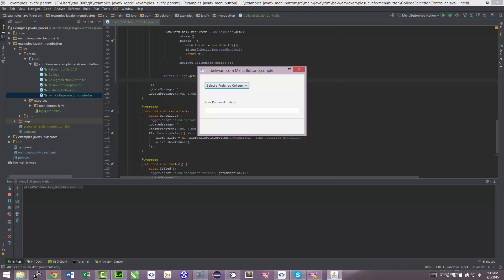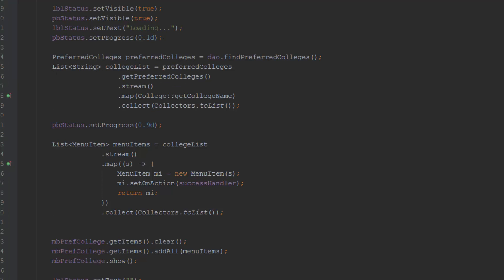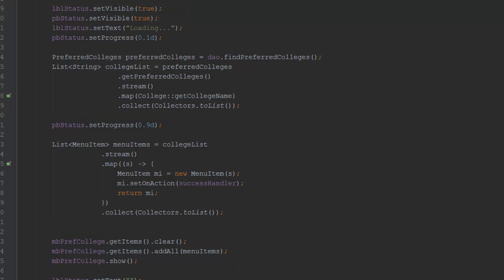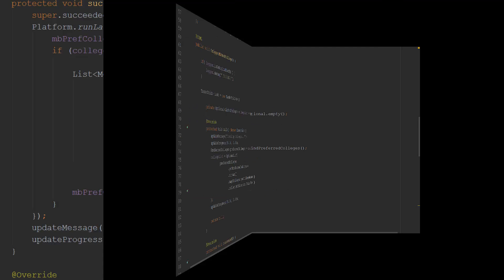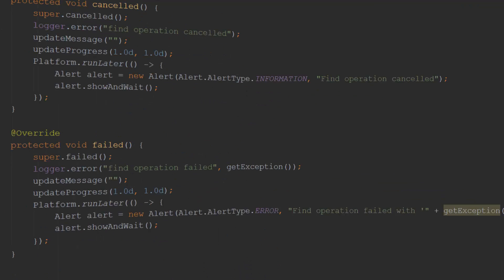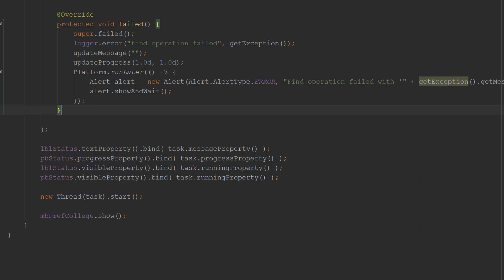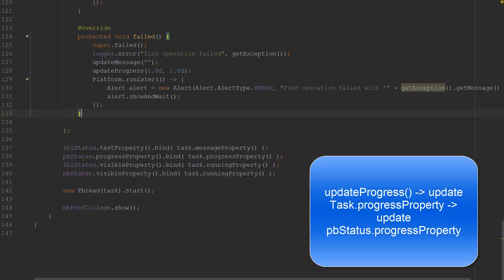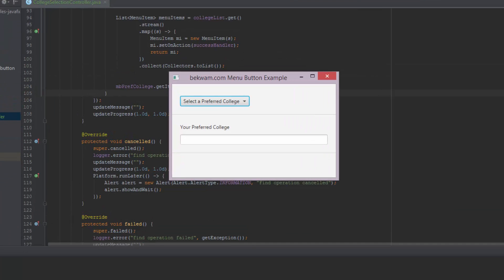Handling a Long Running Operation in a JavaFX MenuButton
A/B testing of two implementation of a JavaFX MenuButton that invokes a long-running operation